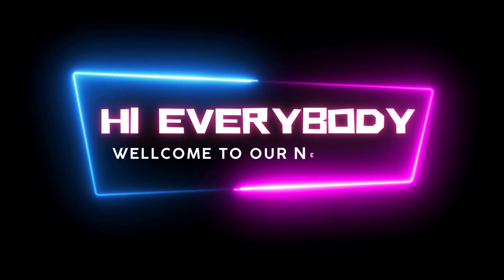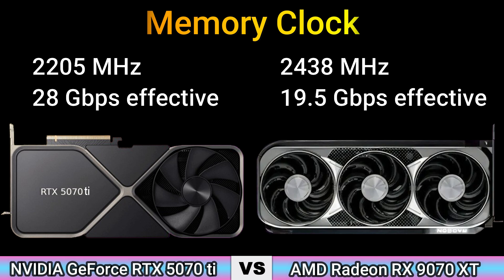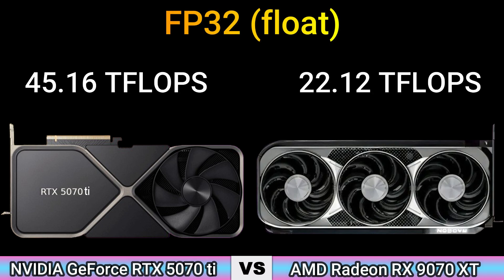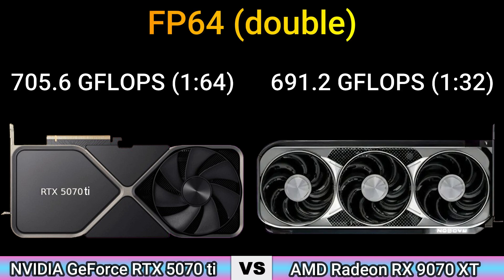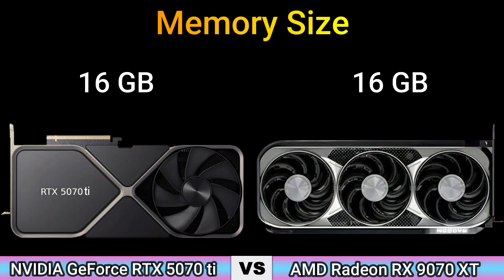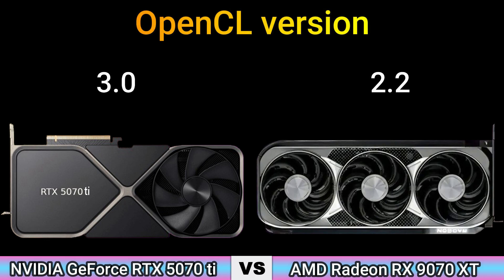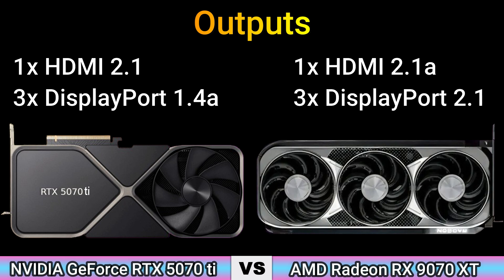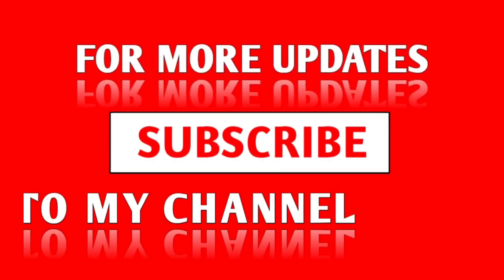NVIDIA GeForce RTX 5070 TI VS AMD Radeon RX 9070 XT GPU | Benchmarks and Specs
Nvidia RTX 5070 Ti 16GB Leake
AMD Radeon RX 9070 XT
AMD Radeon RX 9070 XT Specs - GPU
AMD Radeon RX 9070 XT  3.10 GHz